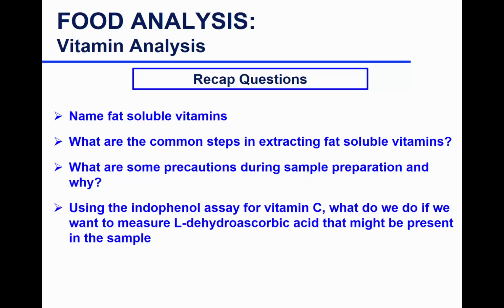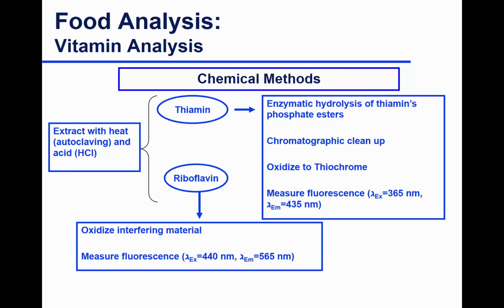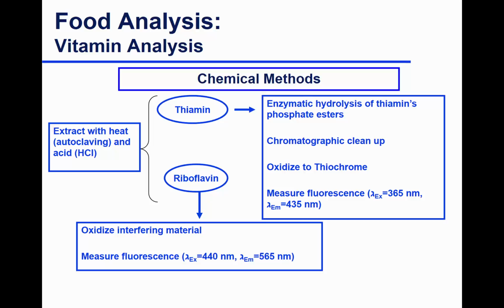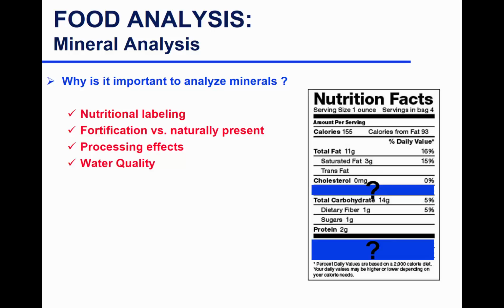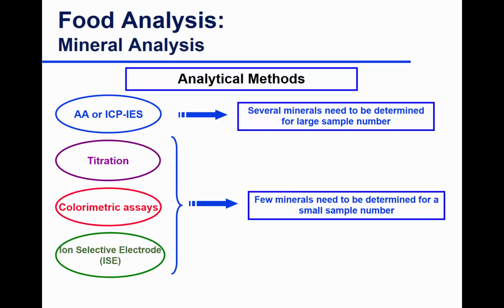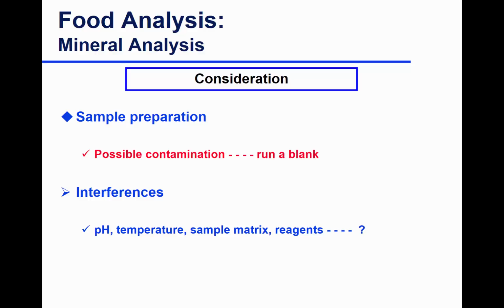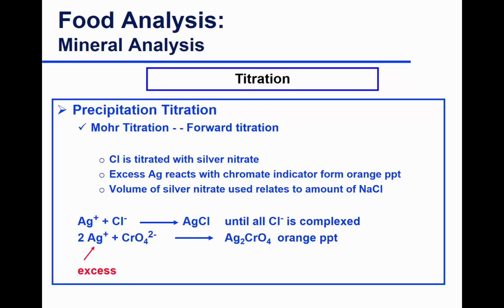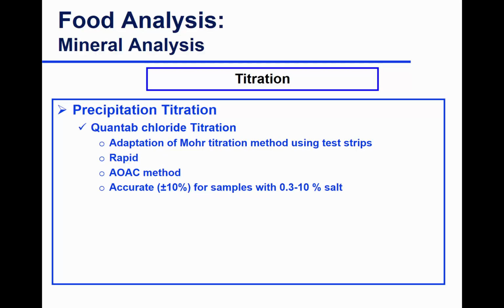Food Analysis Lect 37 Fall 2016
Vitamin/Mineral Analysis